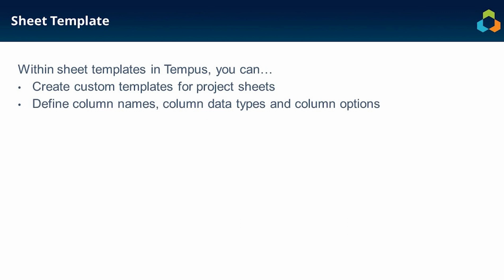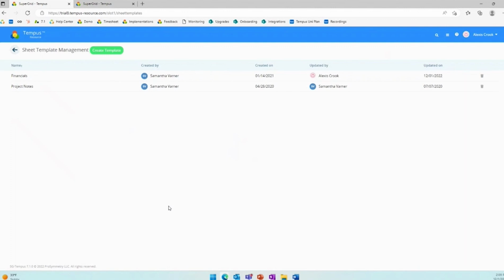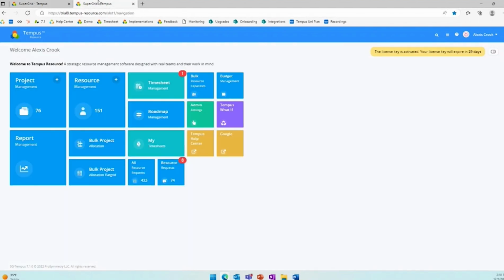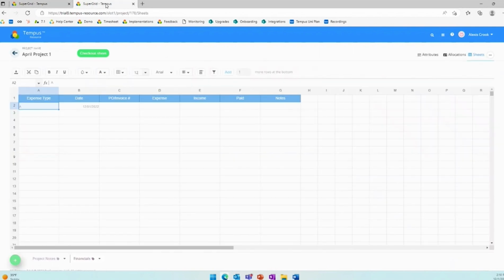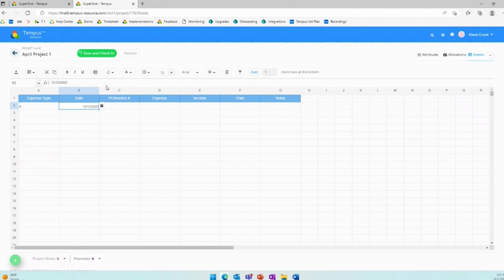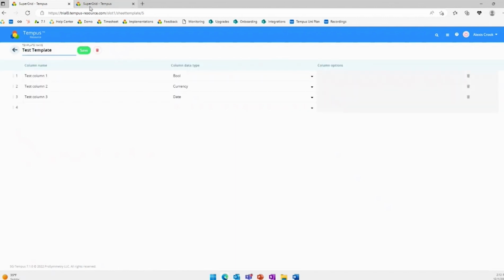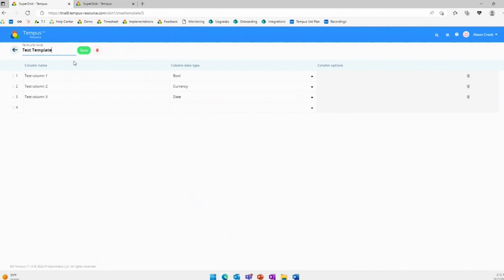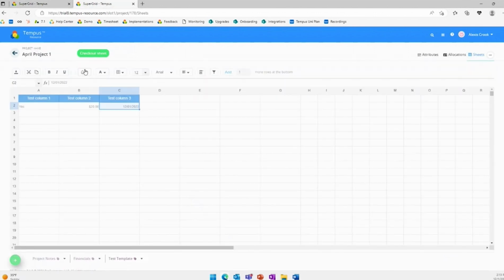How to Create Project Sheet Templates in Tempus Resource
Alexis Crook, Customer Success Manager at ProSymmetry shows how you can create custom templates for project sheets within Tempus Resource. Alexis goes in-depth explaining how to define column names, column data types, and column options.